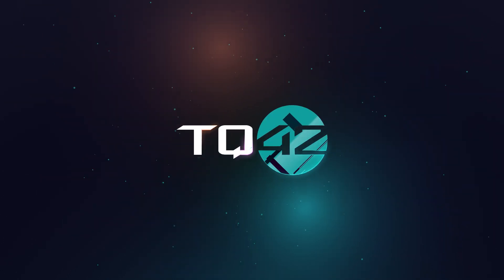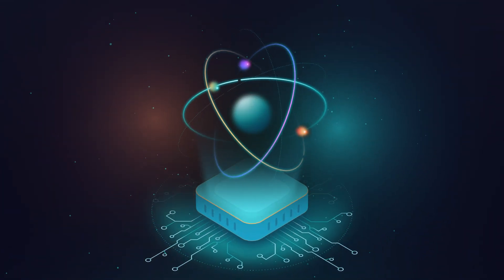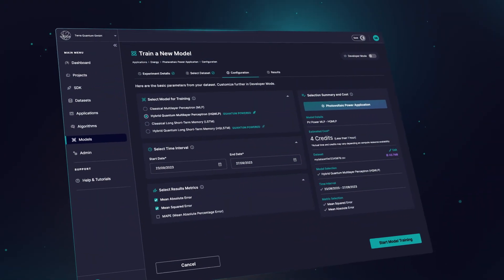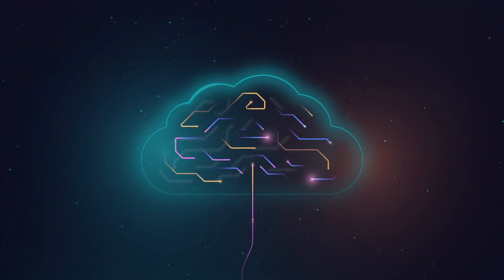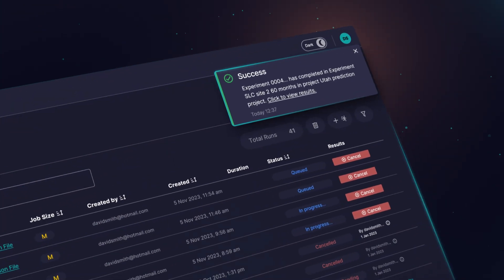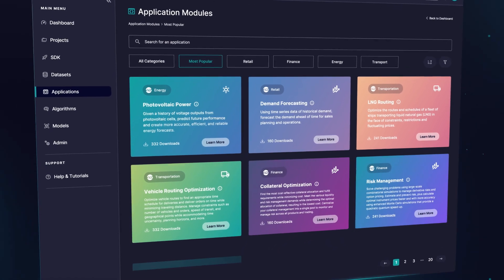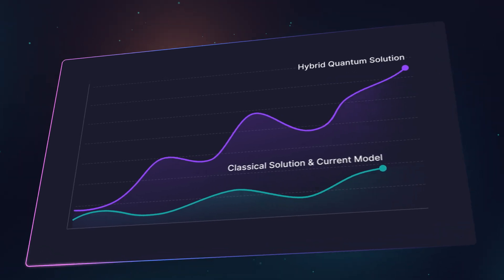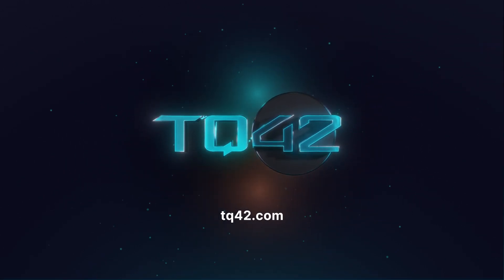Enterprise SaaS Explainer Video | Quantum Computing Product Launch Demo | Top B2B Animation Videos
Looking for top B2B animation videos for your enterprise SaaS product launch?

The Challenge:
TerraQuantum needed to make quantum computing accessible to enterprise decision-makers who aren't quantum physicists. We delivered a SaaS demo video that transforms highly technical concepts into clear business value.

Our Complete Video Production Process:
✅ Deep Industry Research - We studied quantum computing inside-out to understand TQ 42's unique value
✅ Strategic Script Writing - Converted complex technical features into business benefits
✅ Visual Storyboarding - Mapped every scene for maximum engagement
✅ Custom Design & Animation - Created intuitive visuals that make quantum computing feel simple ✅ Professional Voiceover - Recorded with Chris Baetens for enterprise credibility
✅ Sound Design - Added music & SFX for polished, premium feel

What Makes This Enterprise SaaS Video Work:
Hybrid quantum computing explained through clear explainer video animation
Cloud integration demonstrated via smooth SaaS demo sequences
Complex algorithms visualized using proven animation video techniques
ROI benefits highlighted for C-suite decision-makers

⭐ Ready for Your SaaS Launch Video?

We specialize in making complex B2B software simple and compelling. From AI platforms to enterprise SaaS - we handle the complexity so your prospects see the value.

About What a Story:
We create top B2B animation videos and SaaS explainer videos that convert prospects into customers. Specializing in enterprise SaaS demo videos and product launch campaigns.

💡 Credits for this SaaS explainer video:
Client: TerraQuantum
Producer: Shivam
Director: Ruchi
Designer: Yogendra
Animation, mixing & SFX: Vikas D and Shailendra
Voiceover: Chris Baetens
Video Type:  Explainer Video, Product Demo Video
Video Style:  Motion Graphics, UI Animation